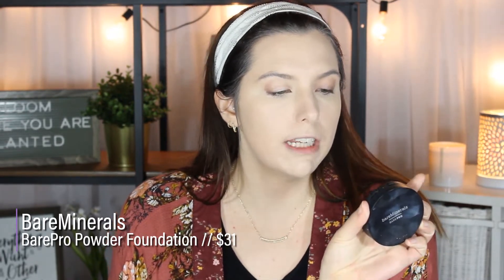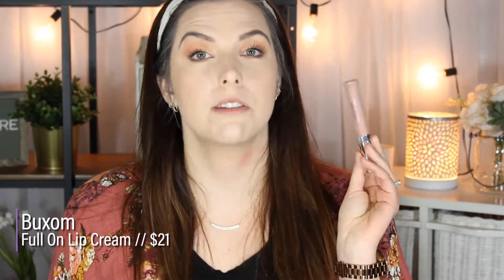Full Face of Nothing New | GRWM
↦ PRODUCTS MENTIONED ↤
❅ Smashbox Photo Finish Primer Water
❅ Models Own Mattifying Face Base (No longer available)
❅ Milk Makeup Blur Liquid Matte Foundation
❅ ELF 16HR Camo Concealer
❅ BareMinerals BarePro Powder Foundation
❅ Mally Effortless Airbrush Blush & Highlight Duo // Peach Perfect & Stardust
❅ NARS Tinted Eyeshadow Base // Light
❅ JCat Beauty Take Me Away Majestic Galaxy Palette
❅ CoverGirl LashBlast Fusion Mascara
❅ MAC Eye Kohl // NC15/NW20